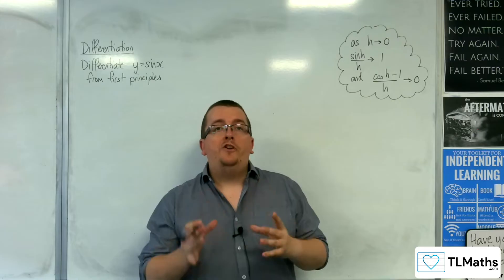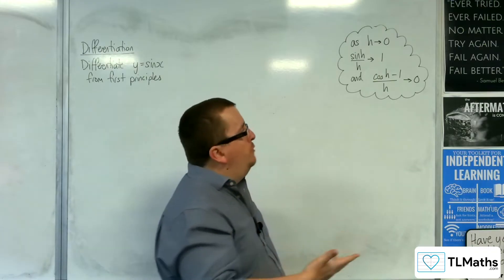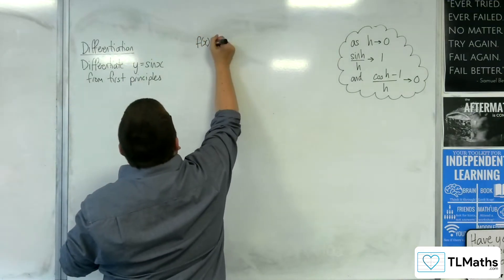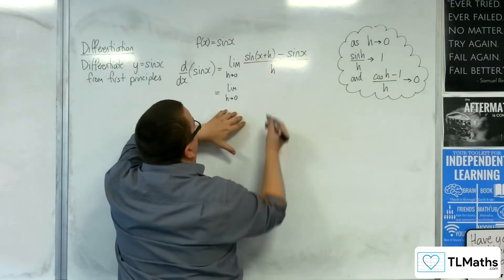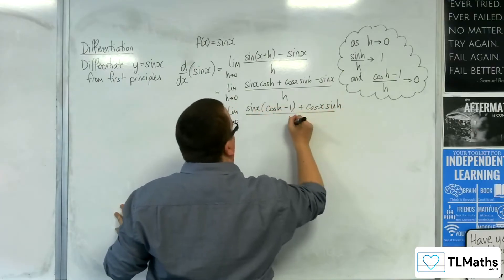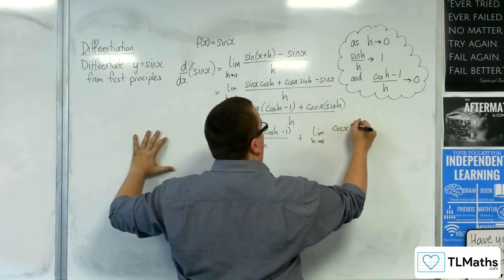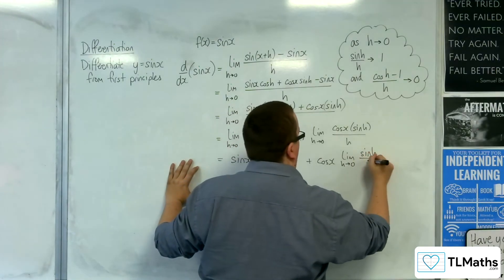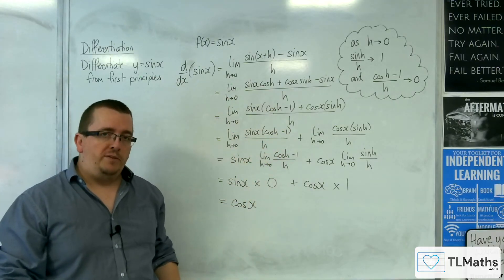A-Level Maths G1-18 Differentiation: Differentiate sin(x) from First Principles using Limits